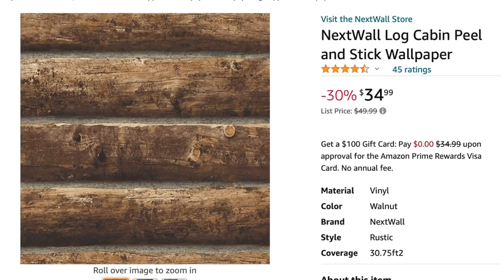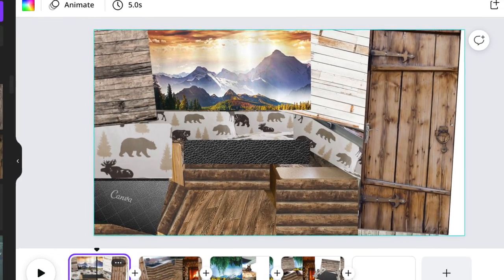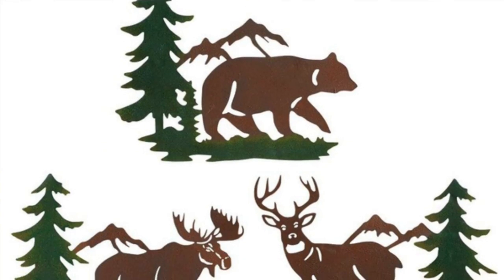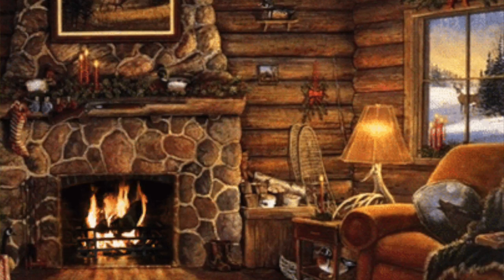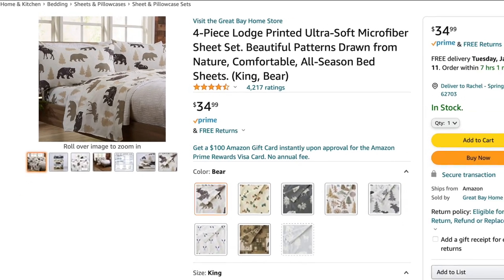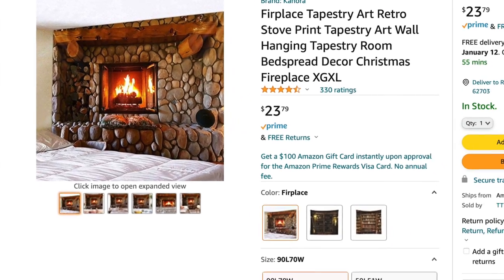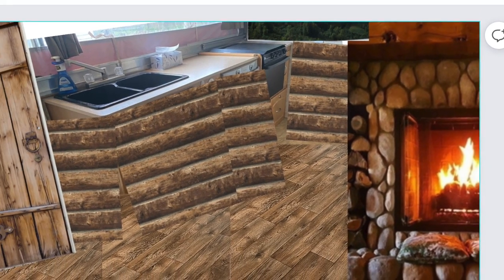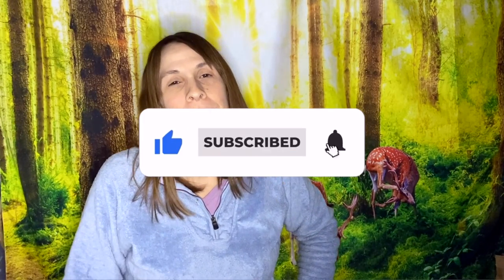Pop Up Camper Remodel Planning: "Log Cabin" Update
Here's an update with our plans to update the look of our 2008 Fleetwood Arcadia pop up camper!  We have a lodge/log cabin theme and things are moving right along.  Lots of exciting things have been ordered and hopefully soon we will be making progress!

Here are some of the items we will be using in our RV facelift*:

Log cabin wall paper
Fireplace curtain
Mountain curtain
Lodge/bear sheets
Bottom cushion covers